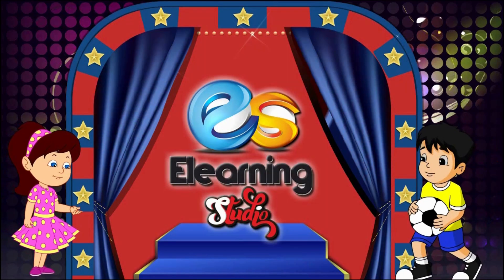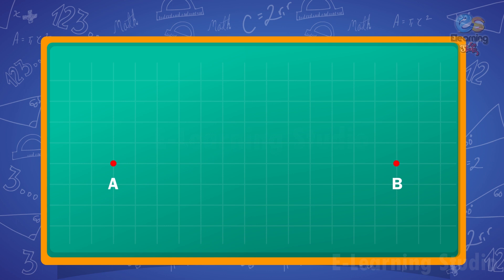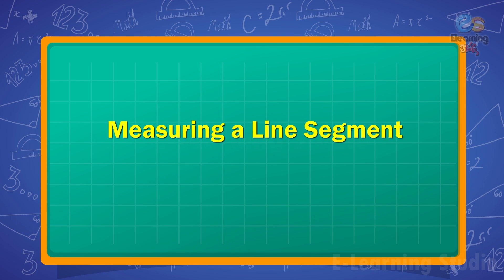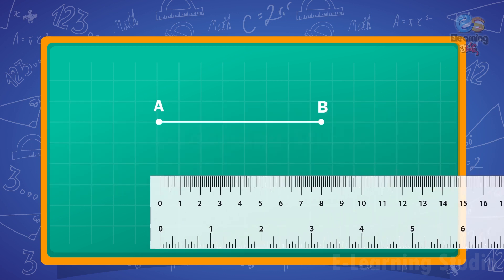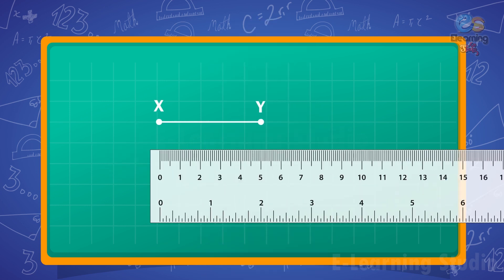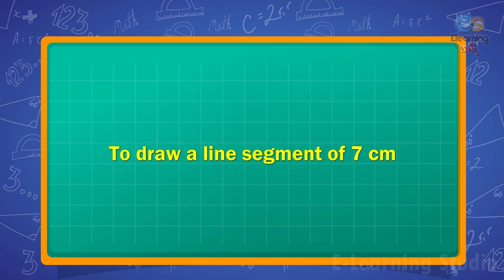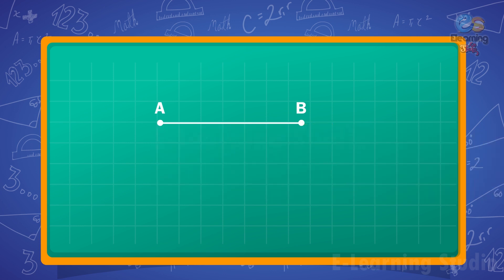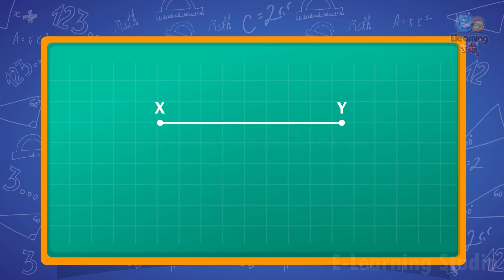A Line Segment - Basic Geometrical Ideas | elearning studio